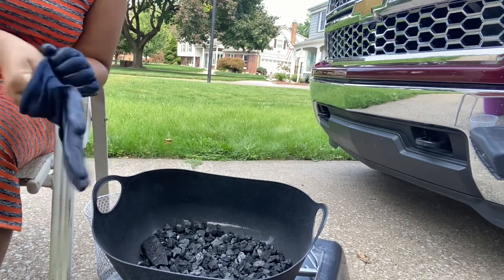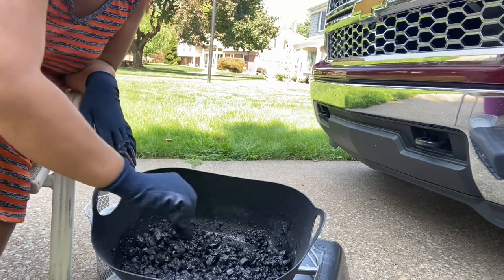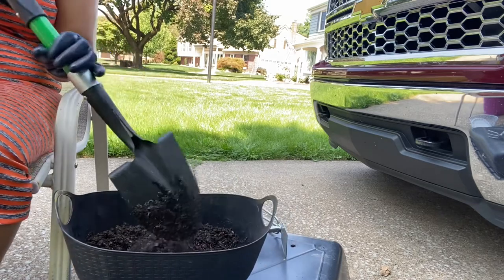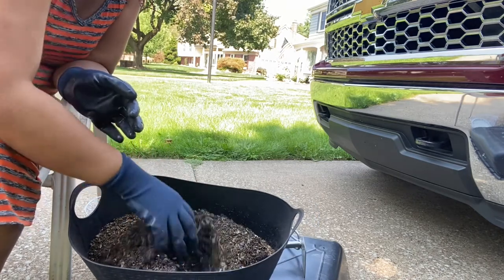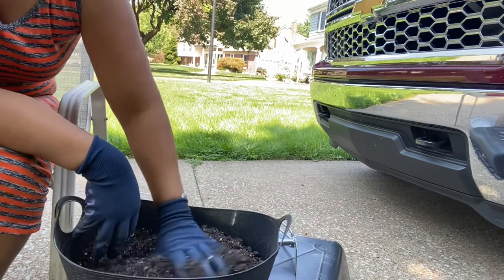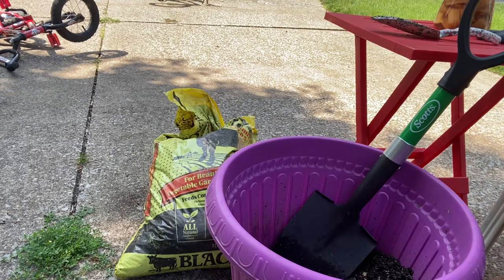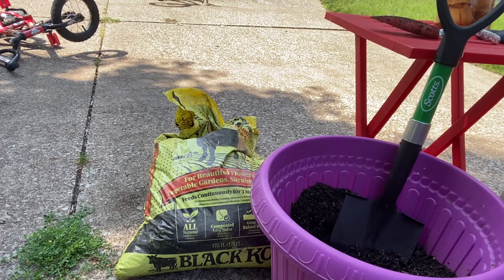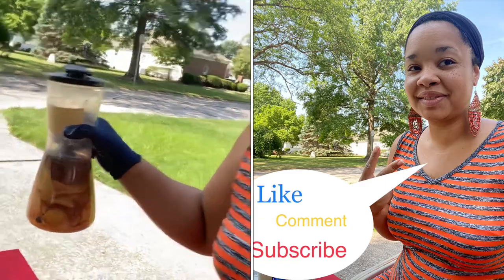Biochar 2022 | Building Quality Soil